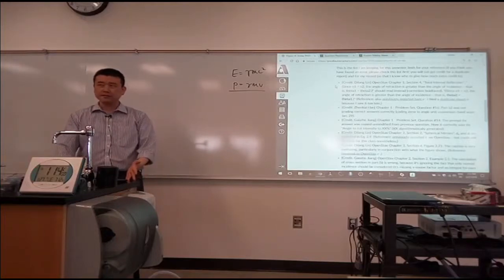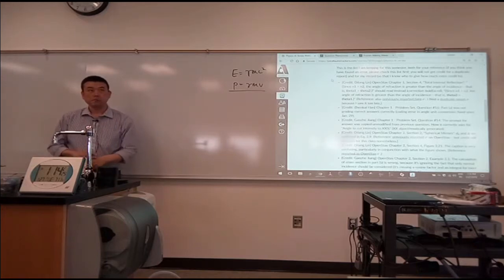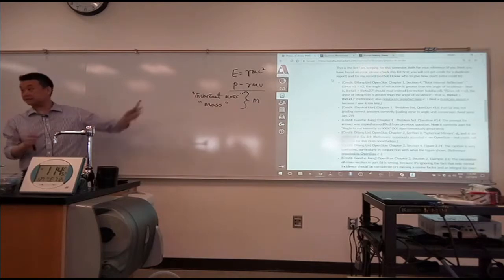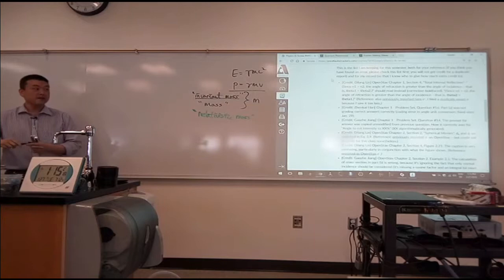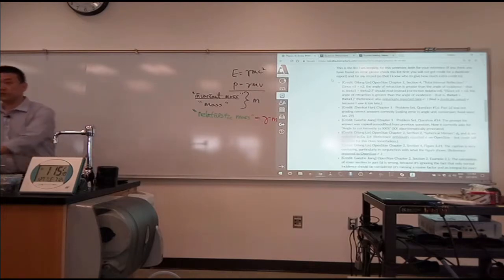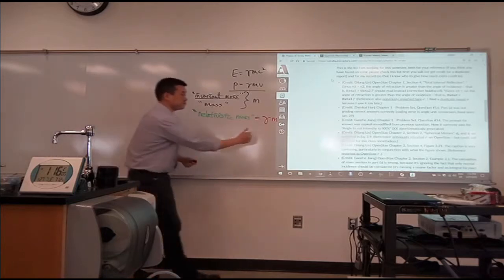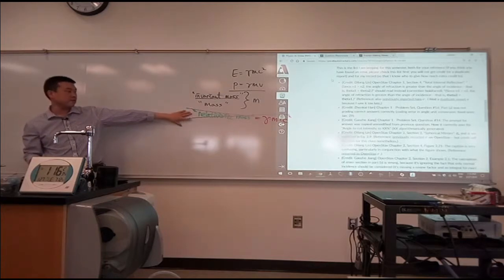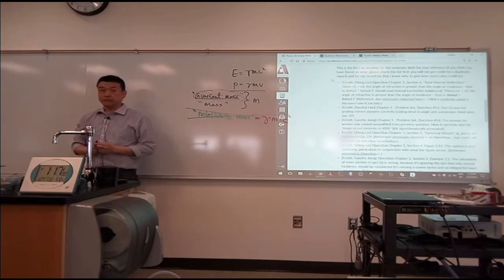Physics 4C - Invariant Mass and Mass